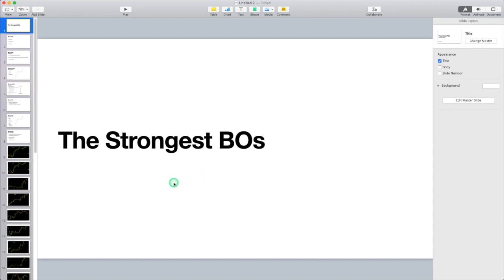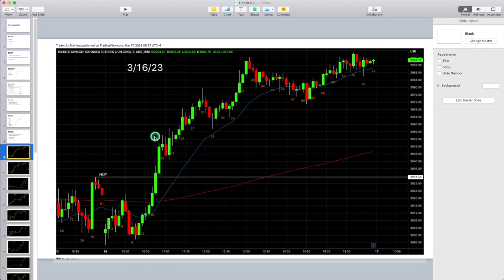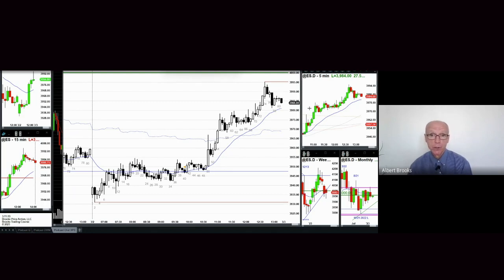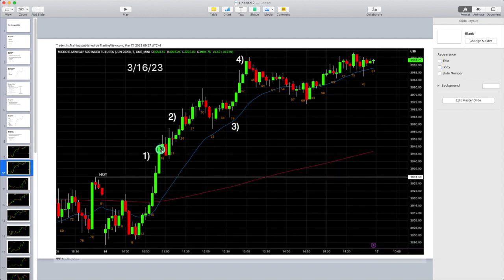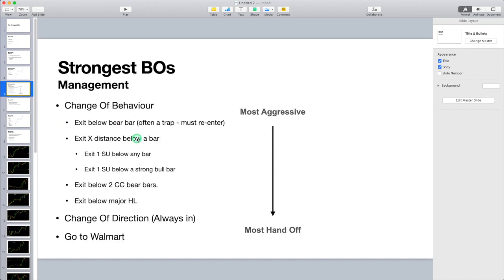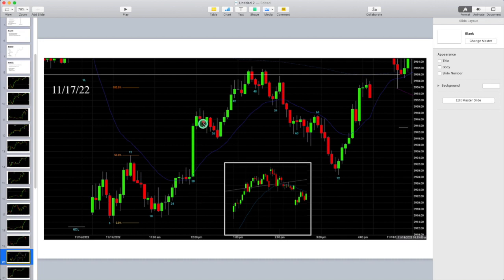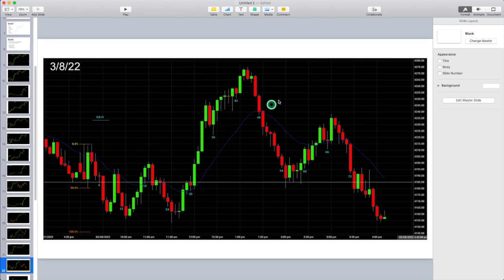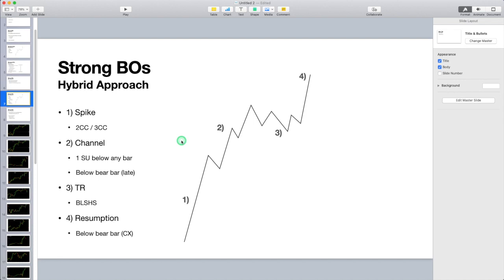Never Miss A Strong Trend Again (Al Brooks)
This is my own analysis combined with excerpts from my interview with Al Brooks about participating in strong trends.